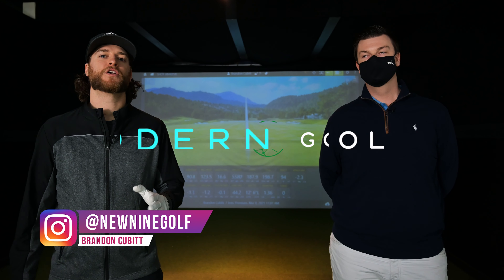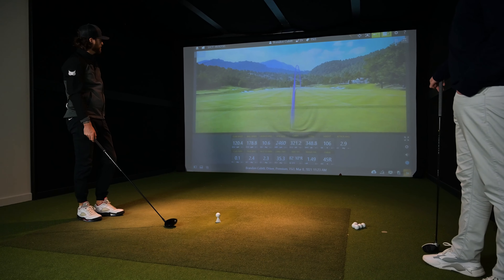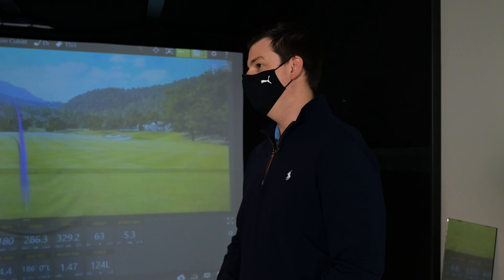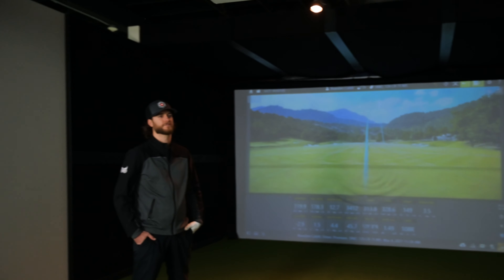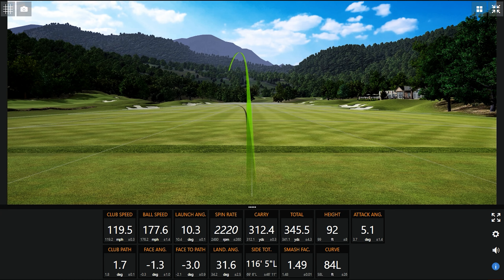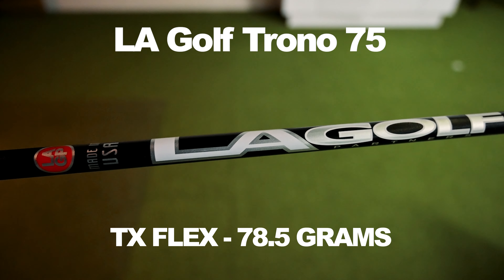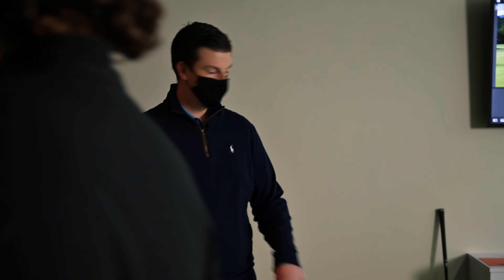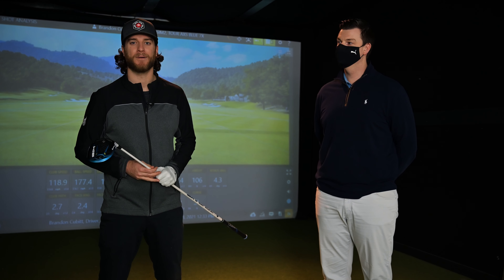Golf Driver Fitting 2021 | Do Driver Shafts Make A Big Difference?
I'm getting professionally fit for a new driver. I've narrowed it down to the Taylormade SIM 2 vs the Titleist TSi3. We went to Modern Golf in Calgary for a fitting to find out what driver head and shaft combo is best for me. We tested the stock driver shaft vs the best aftermarket shafts of 2021 to see the difference between a stock driver vs fitted driver.

We tested the Project X HZRDUS Black RDX vs the ACCRA TZ6, Mitsubishi Chemical TENSEI PRO WHITE 1K, LA Golf Partners AXS Blue, LAGP Trono, Fujikura Ventus Black and the ALDILA Ascent Red.